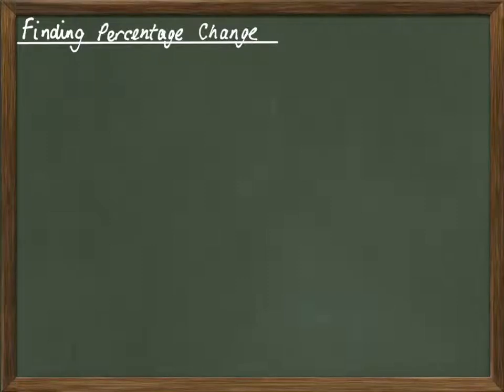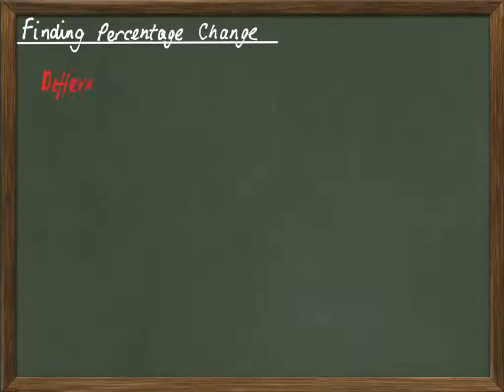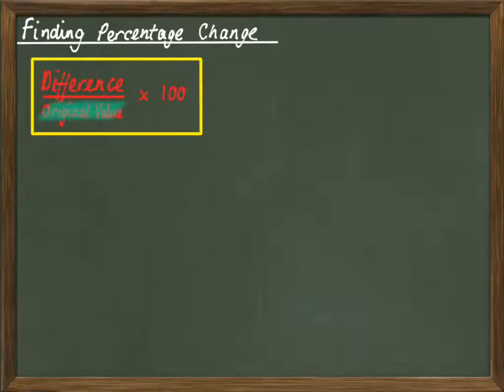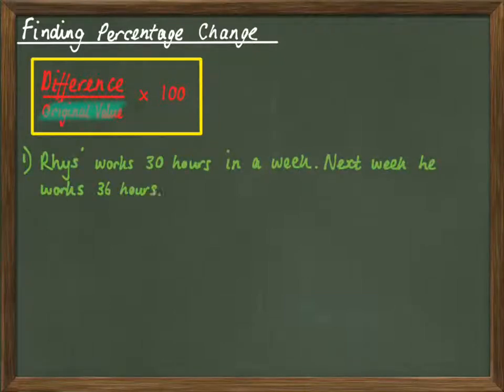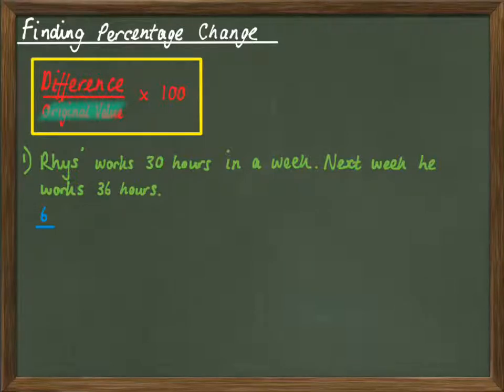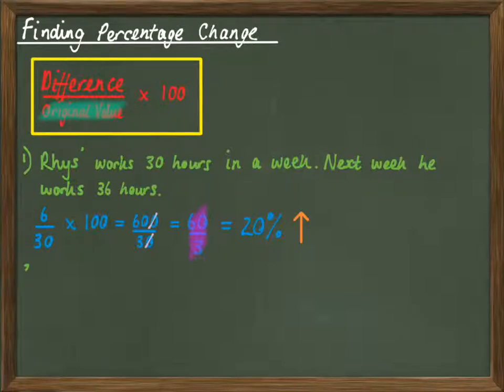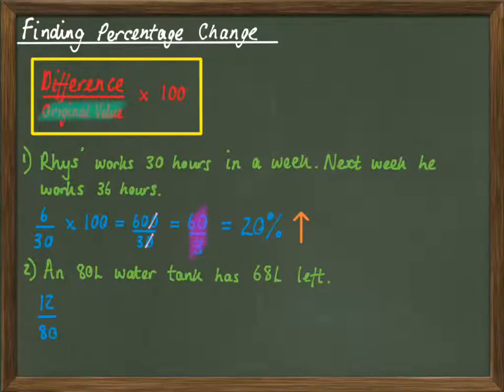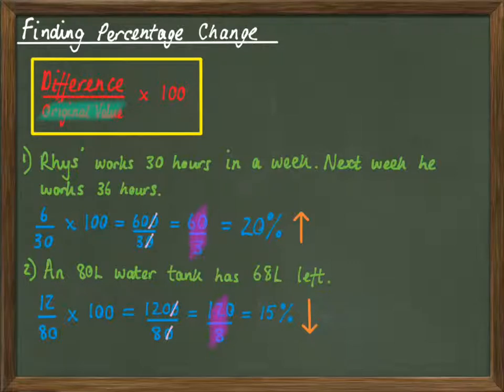Finding Percentage Change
One of the more difficult skills when working with percentages. Putting a change in terms of a percentage and concluding in which direction it has gone. Take a look!